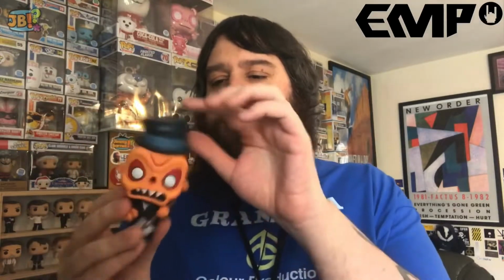[Funko] Three Discounted Pops from EMP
For details on how to enter the RideTo75 International Funko Giveaway, please watch this video and follow the instructions